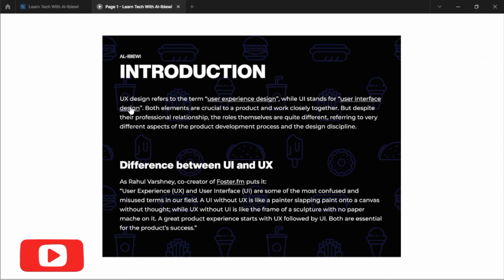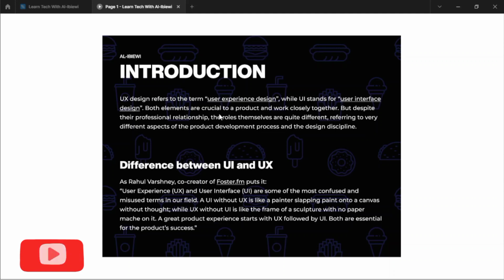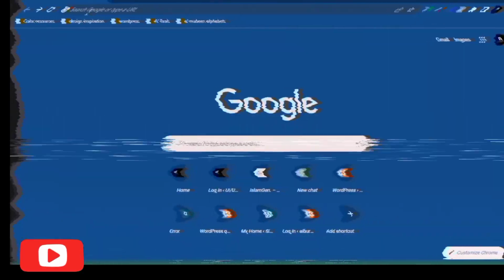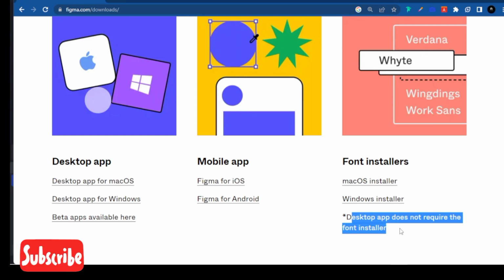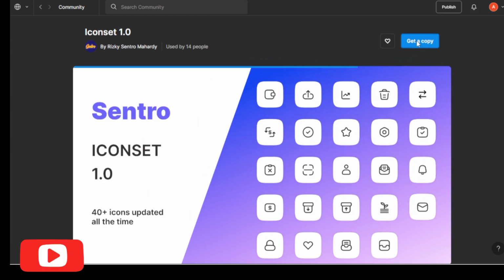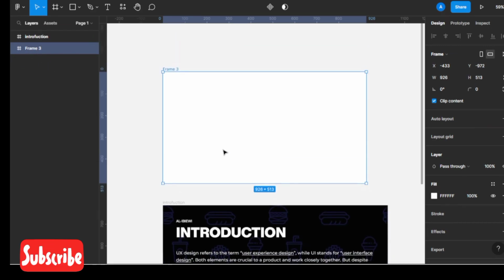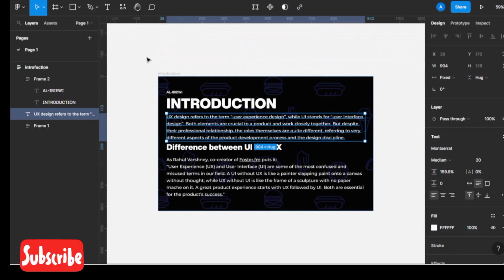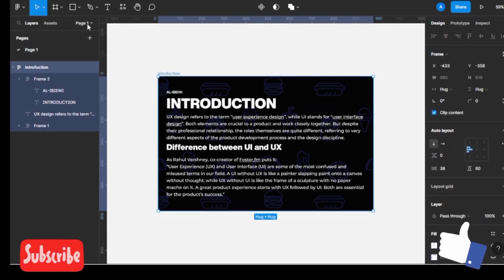Beginner's Guide to UI/UX Design 2023: Understanding the Basics 1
Hello, I am Abubakar Zubair, a ui/ux WordPress Designer.

In this first tutorial of our UI/UX design series, we will cover the fundamental principles of UI and UX design.

This beginner's guide is perfect for those who are new to the field and want to learn more about the basics.

We will discuss the differences between UI and UX, and dive into understanding the main tool for our UI design.

By the end of this video, you'll have a solid understanding of the foundation of UI/UX design and be ready to move on to more advanced topics.

Join us on this journey to becoming a skilled UI/UX designer!